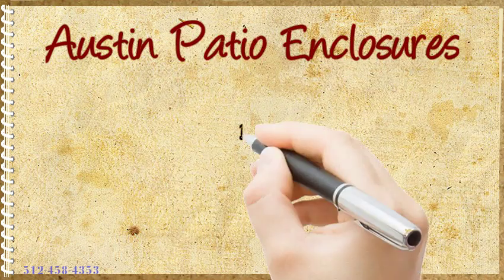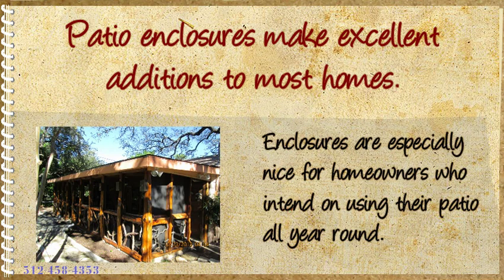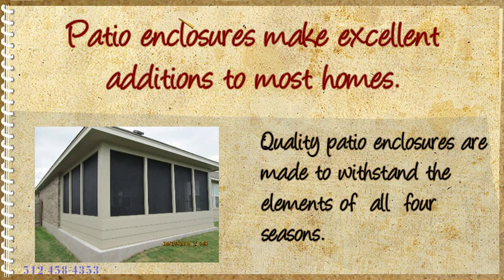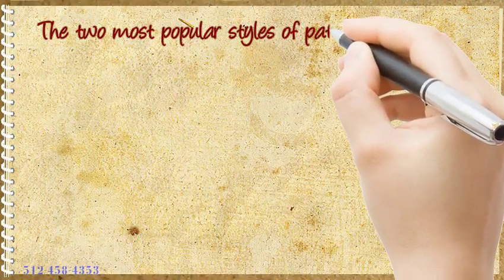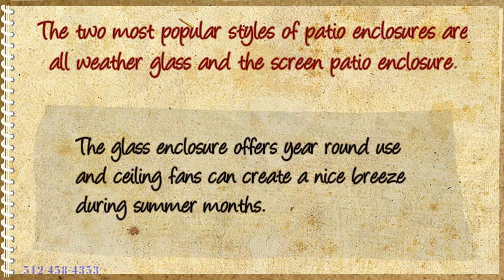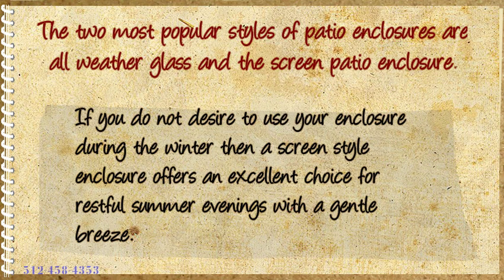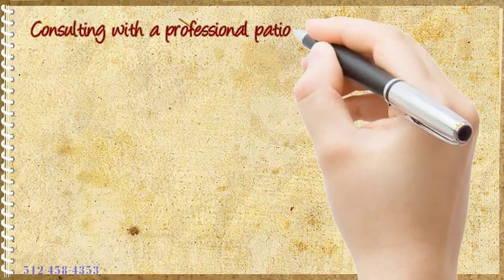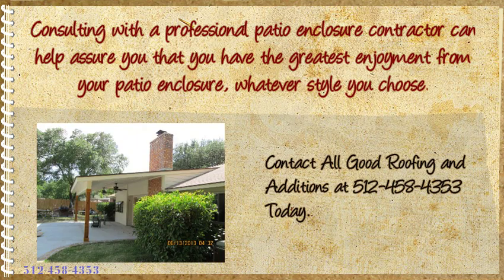Austin Patios | Patio Enclosures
- 9415 Burnet Rd.  Enclosures are especially nice for homeowners who intend on using their patio all year round. Quality patio enclosures are made to withstand the elements of all 4 seasons.

Patio enclosures come in various designs, most will fit into one of five main styles; screen, porch decking, sunroom, aluminum or glass. The choice of style depends upon the intended use of the enclosure by the homeowner.

Patio Enclosure Designs - The two most popular styles of patio enclosures are all weather glass and the screen patio enclosure. The glass enclosure offers year round use and ceiling fans can create a nice breeze during summer months. If you do not desire to use your enclosure during the winter then a screen style enclosure offers an excellent choice for restful summer evenings with a gentle breeze. Many people enjoy sleeping in their screened patio enclosure during the summer.

Consulting with a professional patio enclosure contractor can help assure you that you have the greatest enjoyment from your patio enclosure, whatever style you choose.